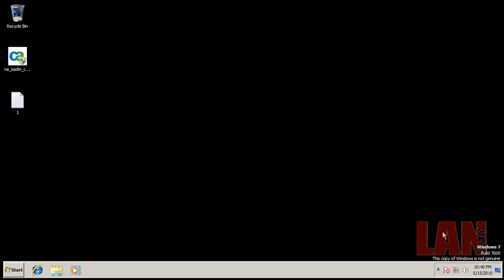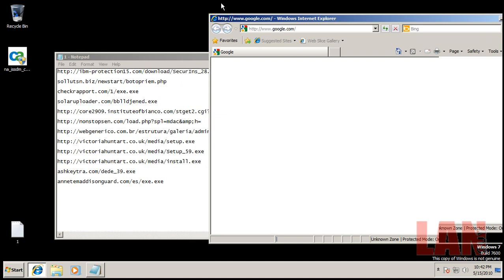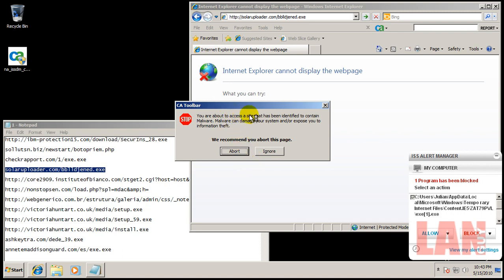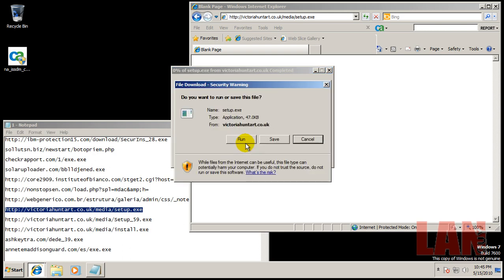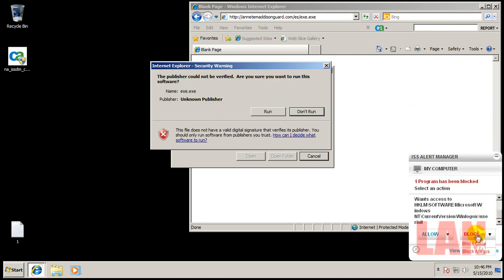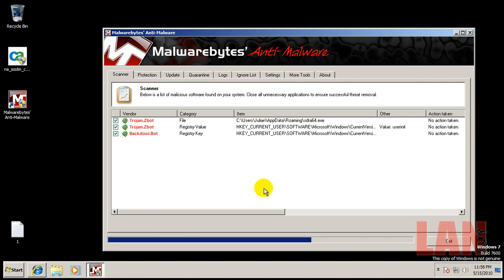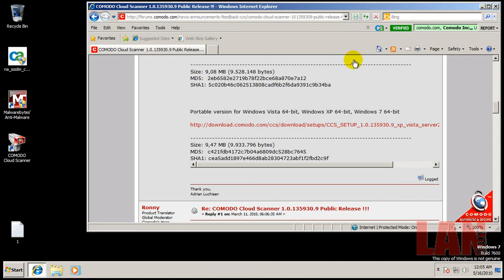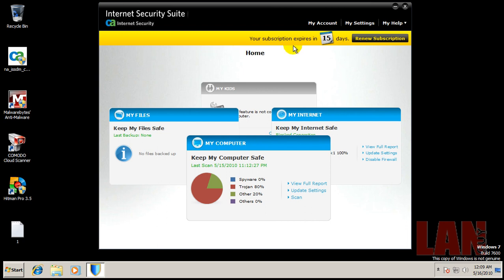CA Internet Security 2010 Re-review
Re-testing CA Internet Security